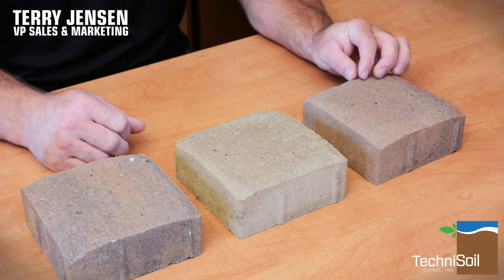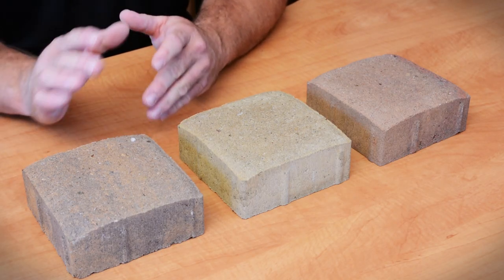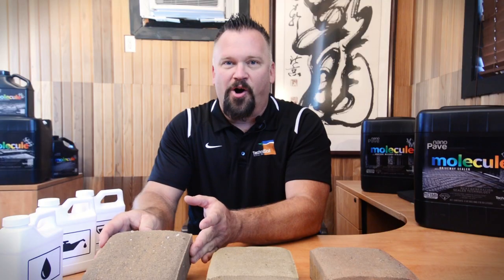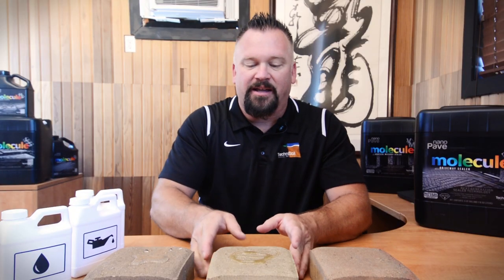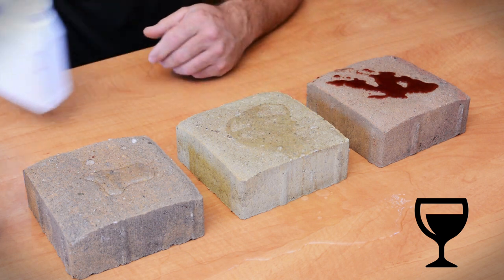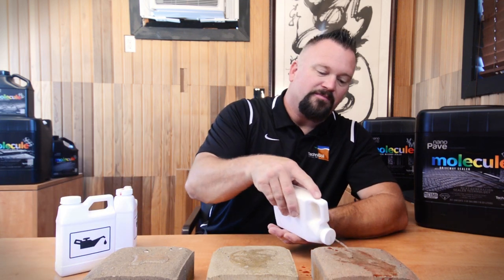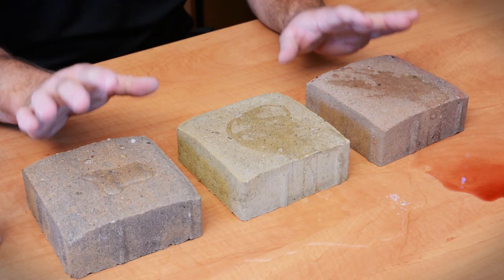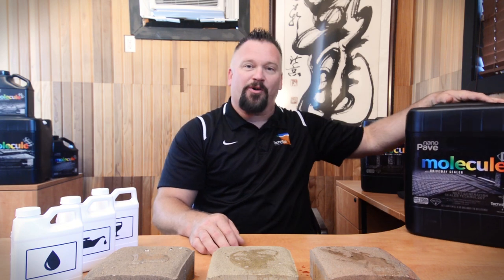Molecule [DS] Driveway Sealer | Water, motor oil, and red wine stain resistance demonstration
In this video, we take a minute to show you a live stain resistance demonstration, breakdown some of those buying options, and explain why Molecule brand sealers brought to you by TechniSoil are worth considering.

We are using three common liquids (water, motor oil, and red wine) that can cause problems with hardscape surfaces, such as pavers, bricks, and natural stone. It is important to note that we strongly recommend cleaning any sort of staining material off of your hardscape project as quickly as possible, regardless of a sealer being used or not. Any stain producing material left for an extended period of time can begin to penetrate and become permanent if left unchecked.

First up, is water. Admittedly, water generally isn't a big problem when it comes to staining on the surface but it can produce two major problems in some areas. Efflorescence and freeze-thaw damage can occur from the penetration of water into the hardscape surface. When combined with proper drainage and slope, surfaces sealed with Molecule will significantly reduce the penetration of water.

Second, we use motor oil. Oil is widely regarded as one of the worst staining materials especially in driveways and parking lot areas. The oil will stay suspended on a Molecule treated surface for up to an hour depending on the stone porosity, but again, we strongly recommend cleaning an oil spill immediately to help prevent permanent staining.

And finally, we have red wine. Along with blood from steaks, this is a common stain producer around outdoor kitchens and patio areas. As with the other two materials, red wine beads up immediately when it comes into contact with a Molecule treated surface.

Each Molecule brand product is power-packed with a penetrating, stain resistant polymer formulation. The beading effect repels nearly any liquid at the surface level, drastically reducing stain penetration which can cause permanent discoloration.

Each individual Molecule brand product is then specifically formulated to work on a variety of applications.

[DS] Driveway Sealer fends off nasty tire-tracking and protects the hardscape investment in the toughest of environments.

[JSS] Paver Joint Stabilizer & Sealer blends  a stabilization polymer that penetrates and locks up paver sand joints up to 1/4" wide.

[VMS] Vertical Masonry Sealer uses a boosted adhesive property to prevent runs for application to vertical surfaces.

And finally, [HS] Hardscape Shampoo is a versatile cleaner that works like a wash & wax for just about any hardscape surface and can be used at any time for initial prep or maintenance.